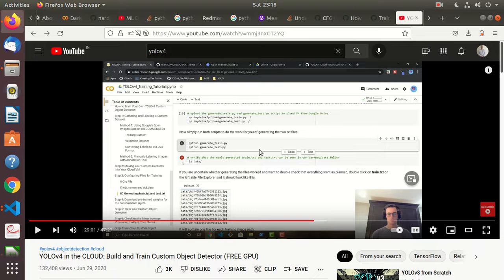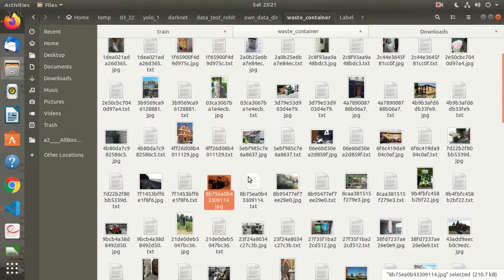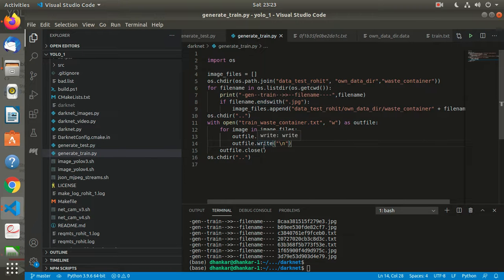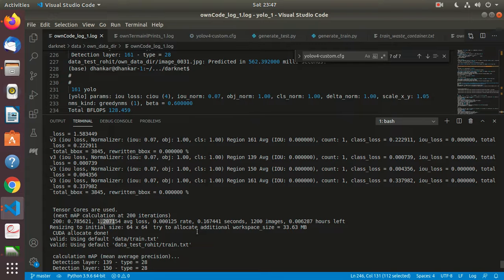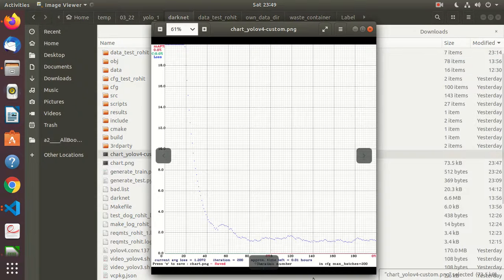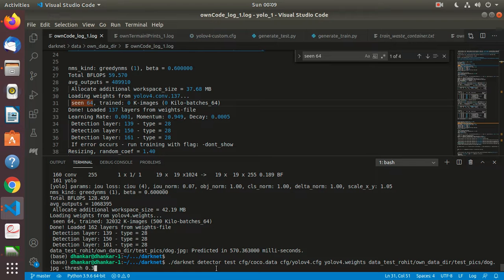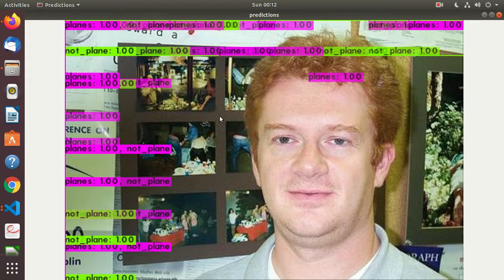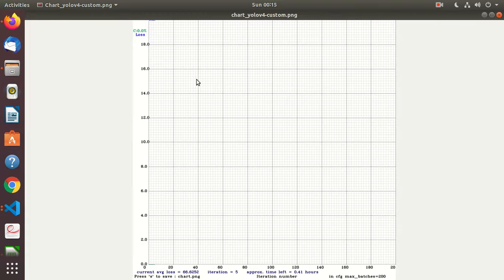Yolov4 Test Fails Ubuntu GPU CUDA